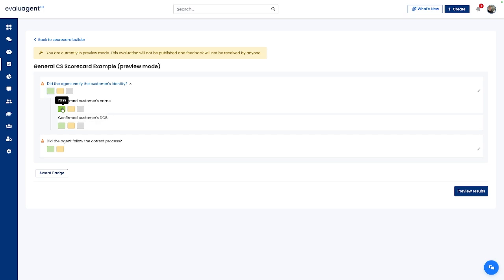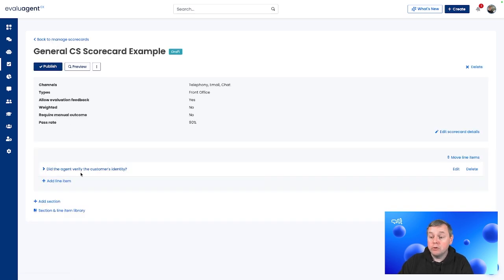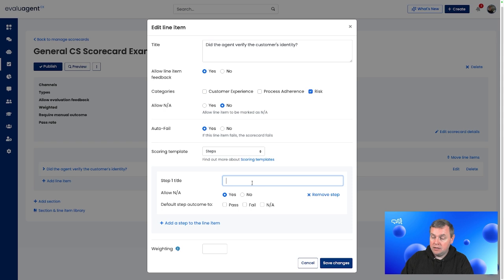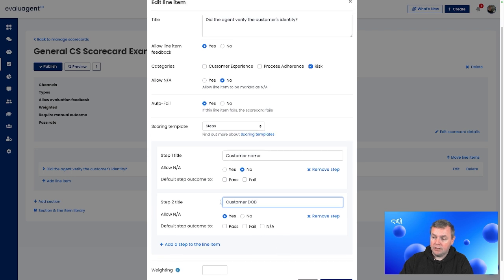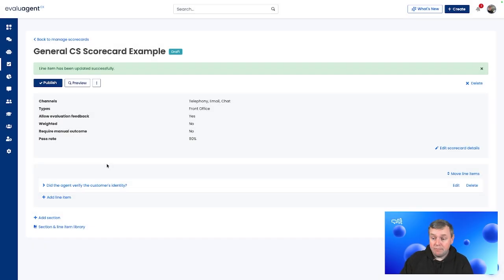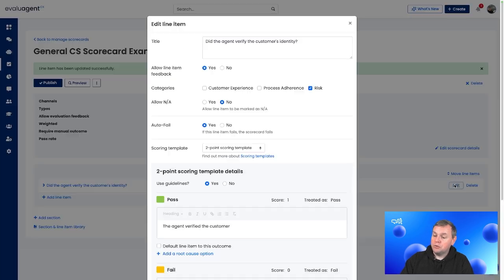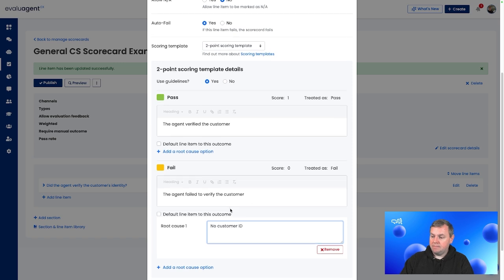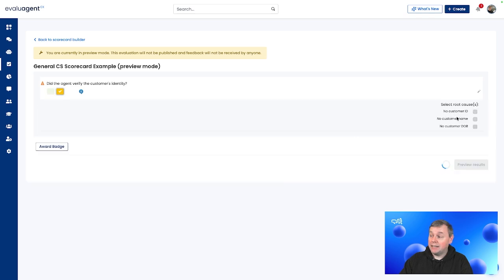How to Add Step Scoring and Root Cause Reasons in evaluagentCX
Learn how to extend your evaluagentCX scorecards with two powerful tools: step-based scoring and root cause capture. In this walkthrough, Chris shows how to turn a simple pass/fail line item into a structured multi-step check, and how to collect required root causes whenever a line item is failed. Together these options help you understand not just what failed, but why it failed.

Timestamps

00:00 Intro, context, and what we’re adding
00:21 Reviewing the existing line item
00:50 Switching to the Step Scoring Template
01:06 Adding individual steps
01:27 Setting NA options and outcome defaults
01:51 Previewing the stepped line item
01:56 Moving on to root causes
02:05 Returning to the base line item
02:32 Adding required root cause reasons
02:53 Examples of root cause options
03:00 Why root causes matter in QA
03:17 Wrap up